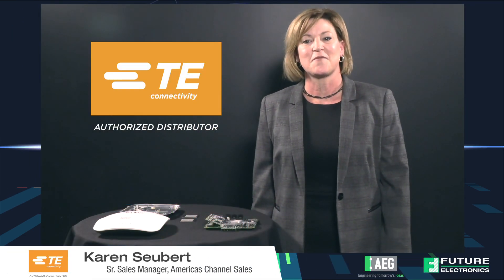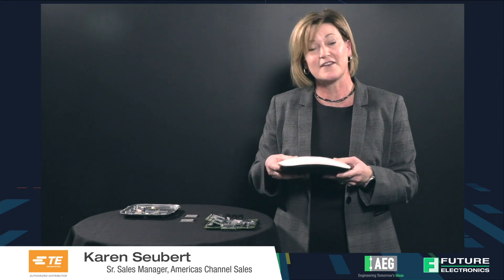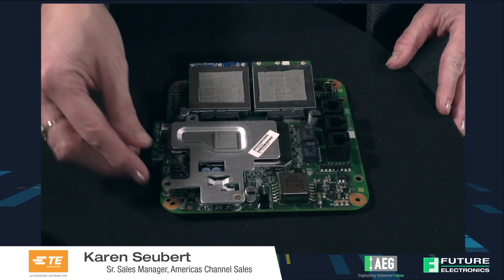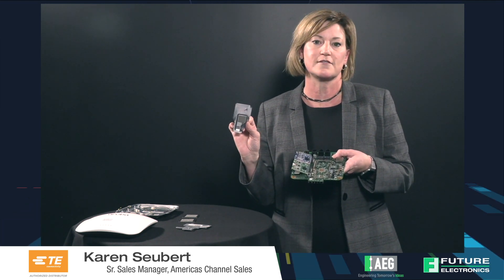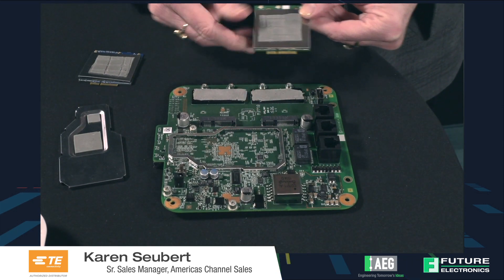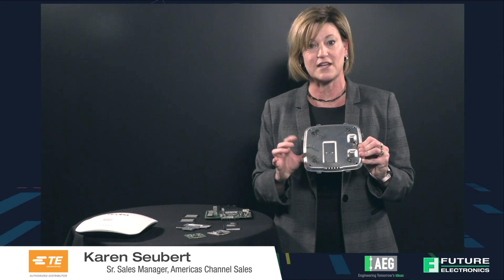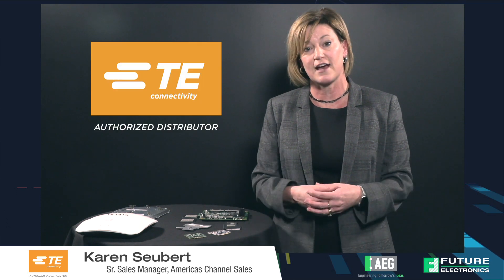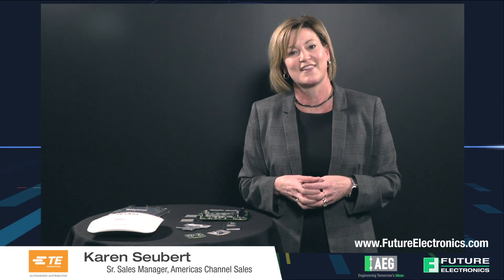TE Connectivity Product Teardown Overview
Teardown overview of a wi-fi access point highlighting TE Connectivity product technologies including antennas, RF Coax and various types of I/O connectors.